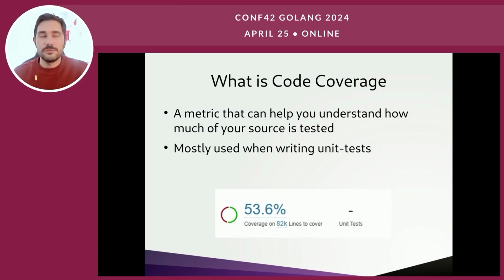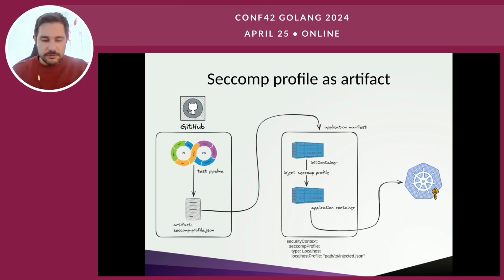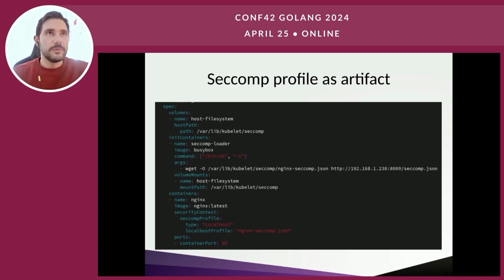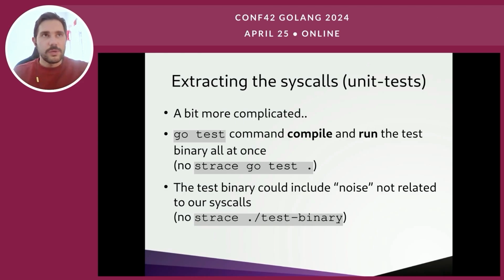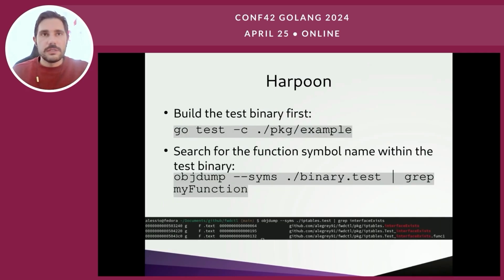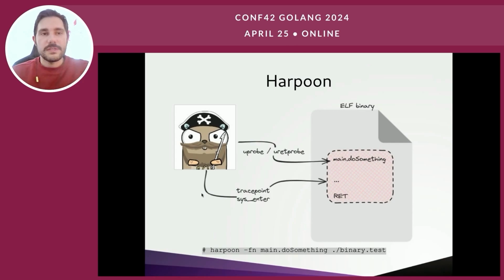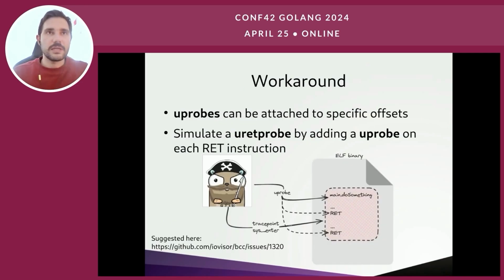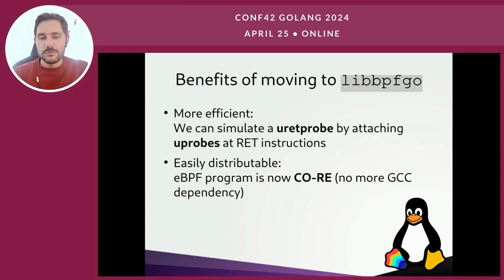How we almost secured our project by writing more tests | Alessio Greggi | Conf42 Golang 2024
Chapters
0:00 intro
0:20 preamble
0:38 whoami
1:01 what is code coverage
1:34 code coverage with go
2:32 what is a seccomp profile
3:30 seccomp profile as artifact
5:20 extracting the syscalls
8:53 harpoon
13:20 the uretprobe issue
14:34 workaround
15:37 benefits of moving to libbpfgo
17:20 references / special thanks
17:41 thanks for your attention